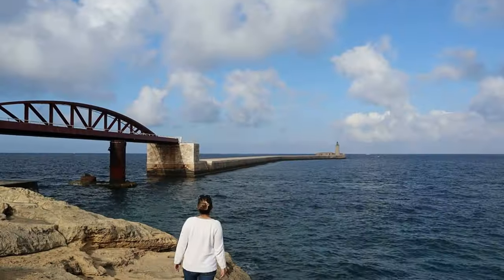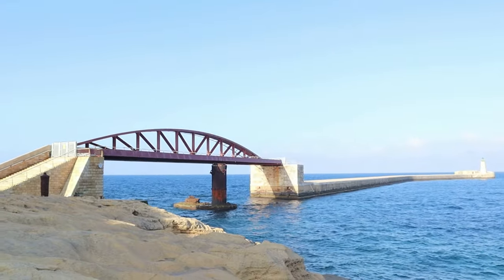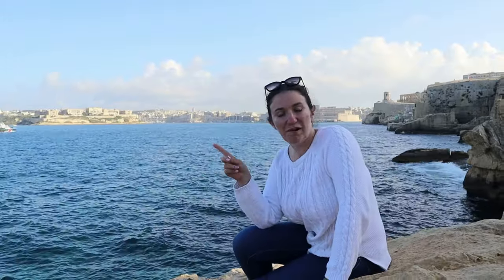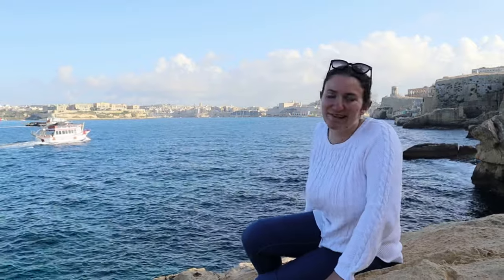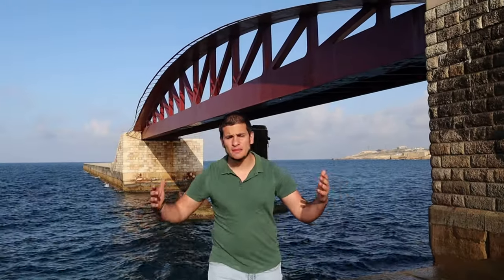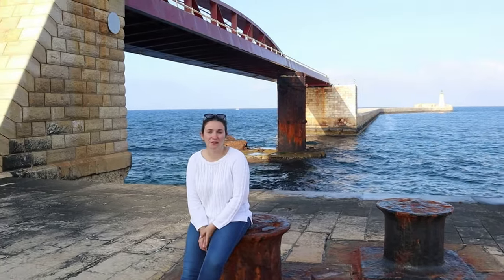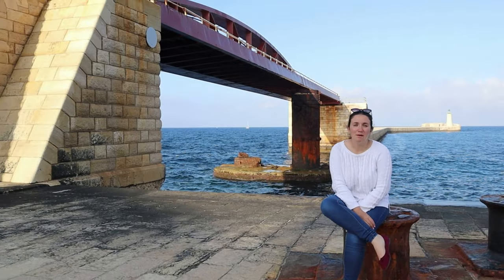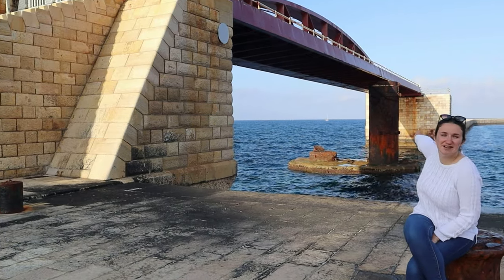Malta's Breakwater - Vlog by Seek Destination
Apart from defending Malta's Grand Harbour from stormy weather, the breakwater is the first thing that you set your eyes on whilst entering Malta's port.
The breakwater also includes a steel footpath named St Elmo's Bridge!